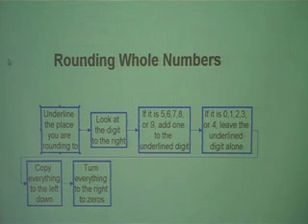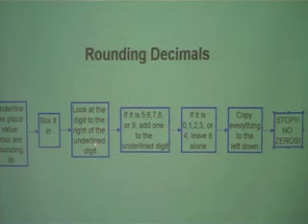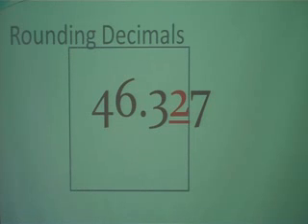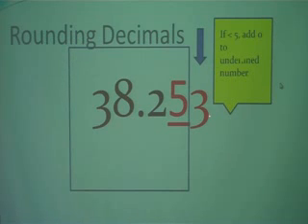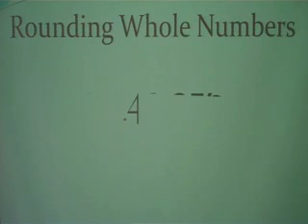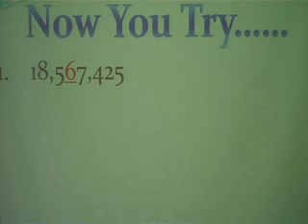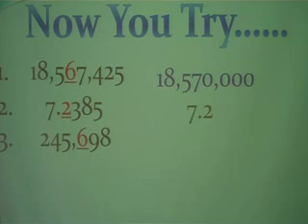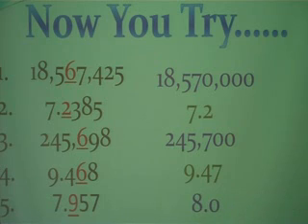Rounding Whole Numbers and Decimals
This lesson shows the flow map steps of rounding whole numbers and decimals. It utilizes Power Point to illustrate examples of both.